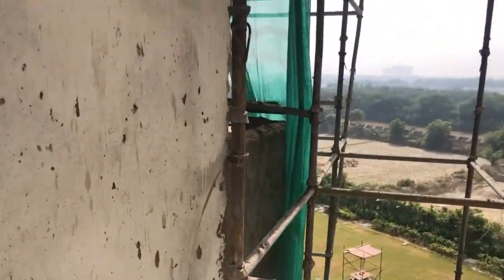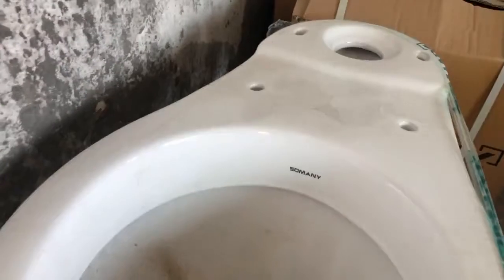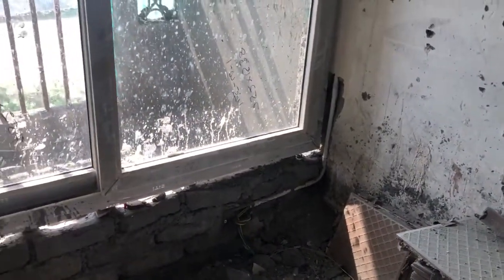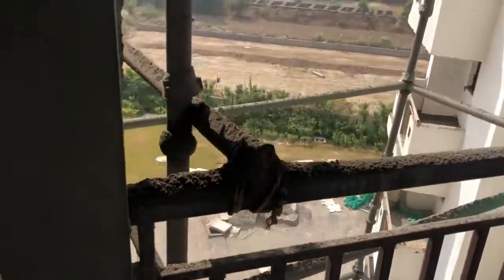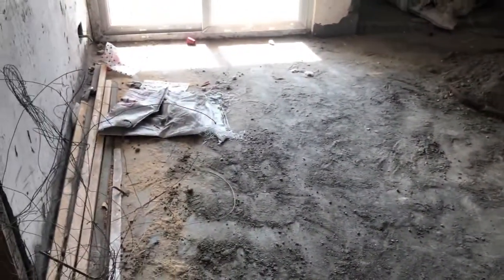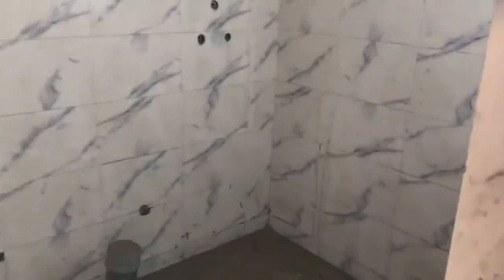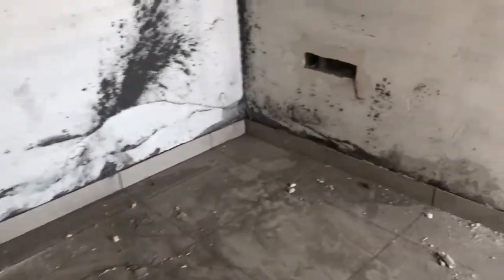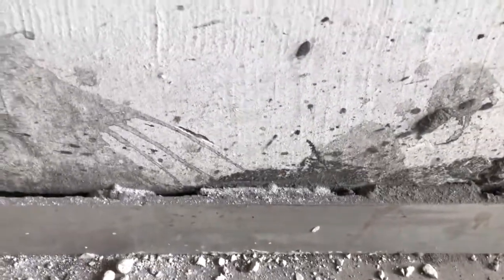Ajnara Panorama C405 Internal view 24102020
This video was shot on 24th October 2020 and shows the construction update of C 405 from inside.

Ajnara has raised the demand in Sept 2019 itself for this flat being ready for possession. Looking at the condition after 13 months from date of possession, you can understand the level of fraud and misrepresentation of facts going on. It is surprising how the Occupancy Certificate was issued to this place in September 2019 itself.